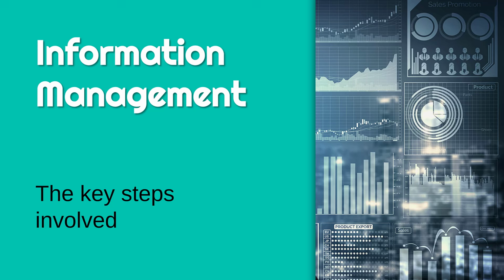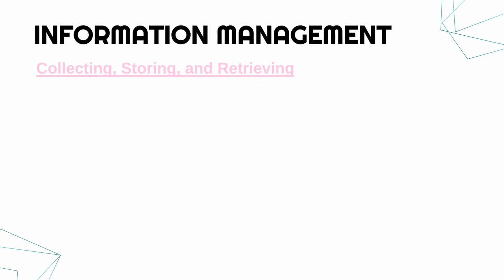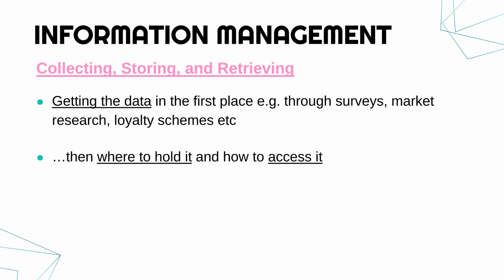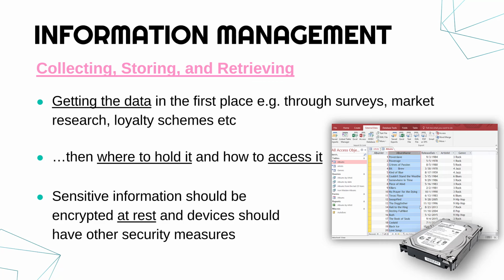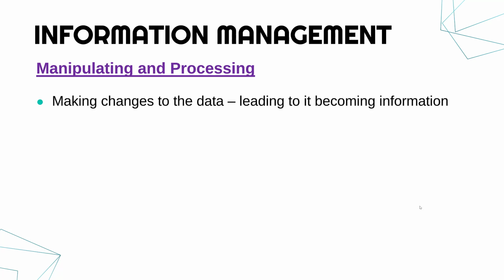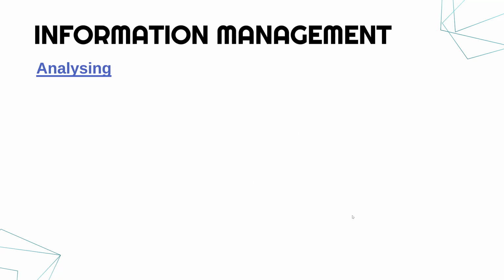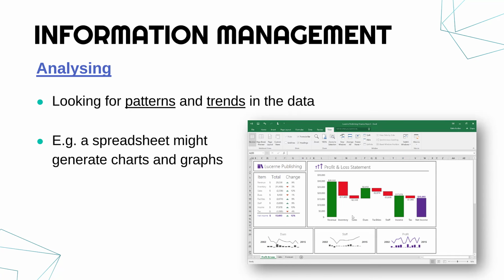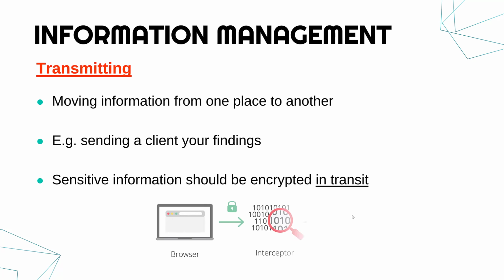Steps involved in Information Management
Giving an overview of the key stages involved in information management: collecting, storing, and retrieving, manipulating and processing, analysing, securing, and transmitting.

This video is primarily designed for the written Unit 2 exam (Global Information) for the OCR Cambridge Technicals (CTEC) Level 3 Information Technology qualifications. Video #5 of LO2 (Understand the styles, classification and the management of global information).

For the ordered playlist of videos for the CTEC IT Global Information (Unit 2) exam,